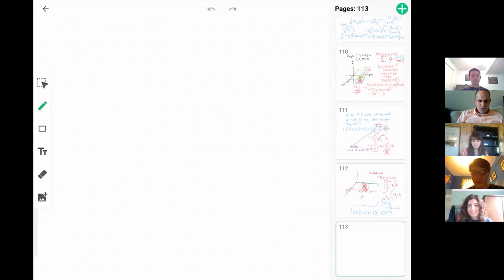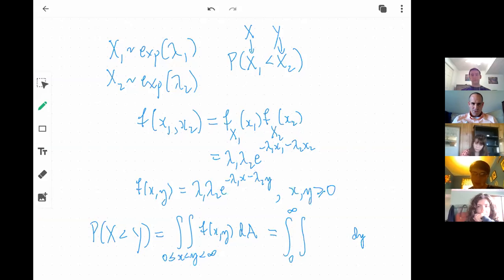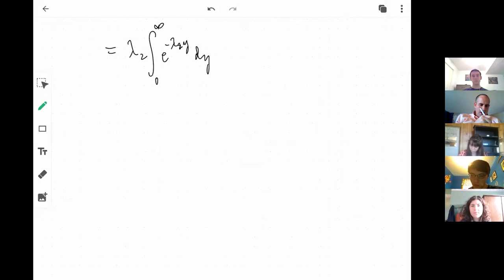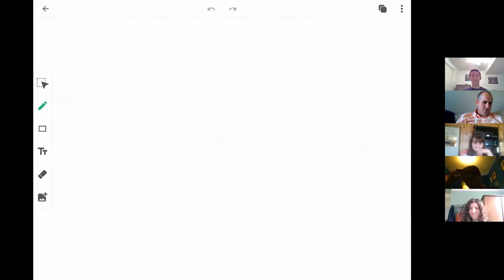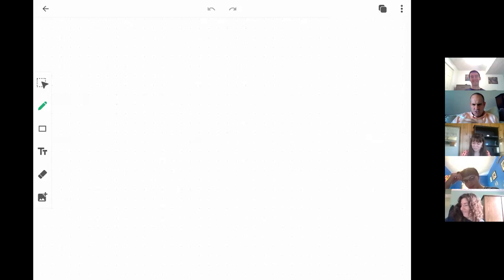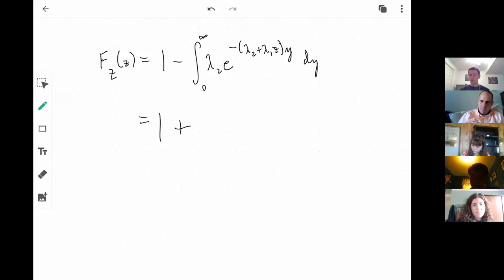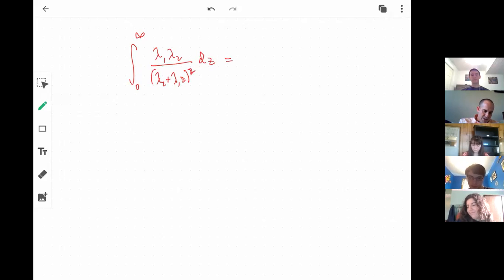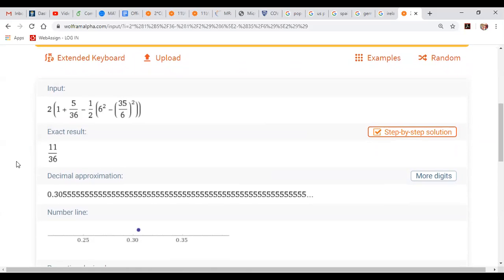4 3 2020 MATH 3120 Class Meeting